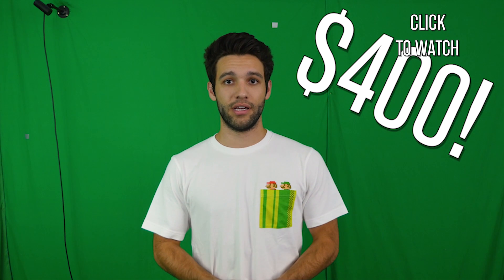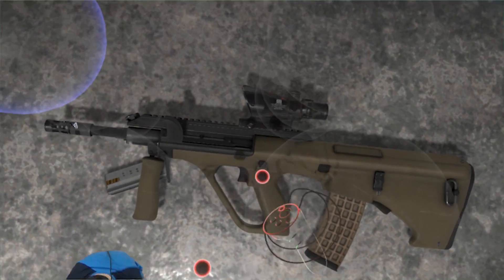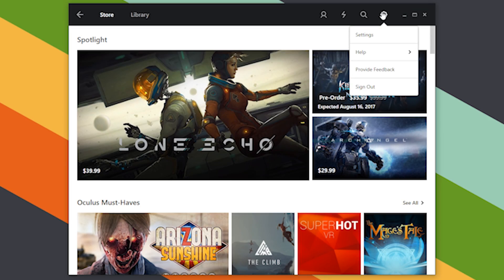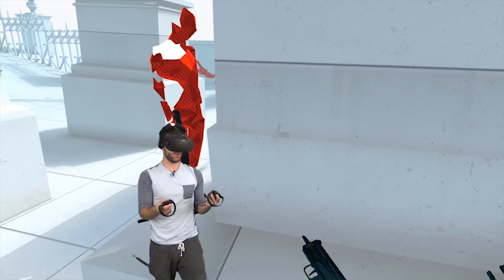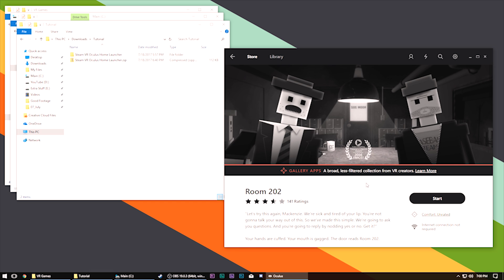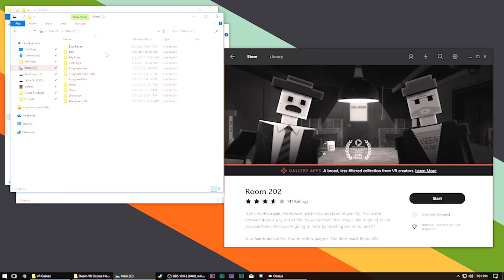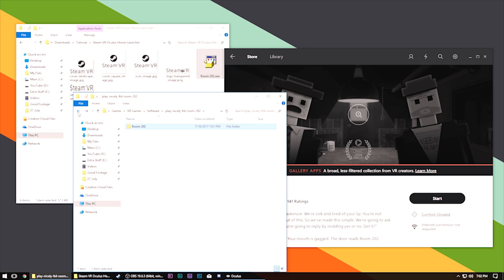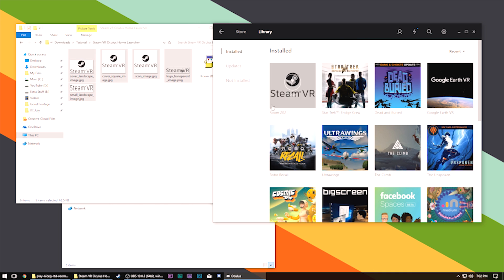An Early Adopter's Tips & Advice For The New Rift Owners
As a day 1 adopter of the Oculus Rift, I wanted to share some of the lessons and tips I've learned after having used the Oculus Rift as my primary VR headset for over a year. Hopefully these help all you newcomers enjoy a seamless and frustration-free VR experience with your new Rift.

Links!

**Rift Wall Mounts
**USB 3.0 Extension Cable

Rift Cable Extension Video (his other videos are great, too)